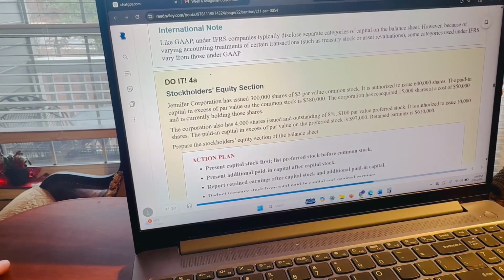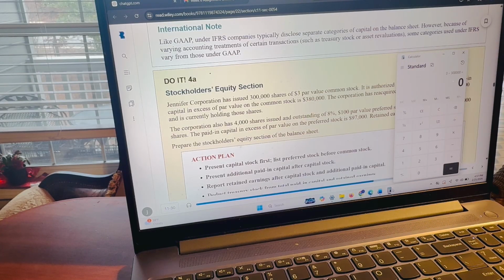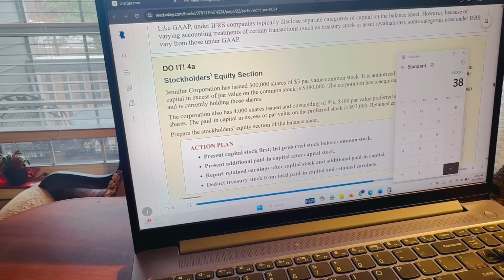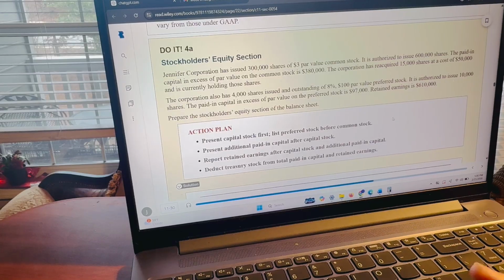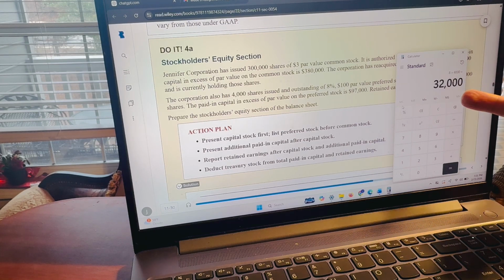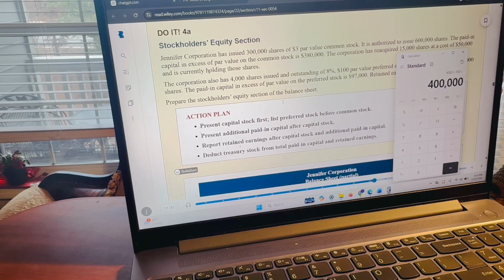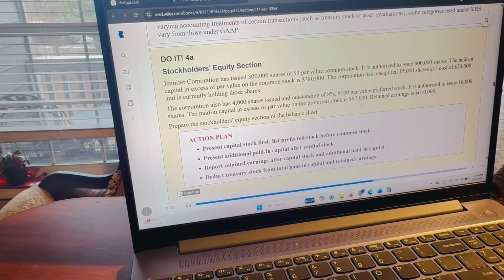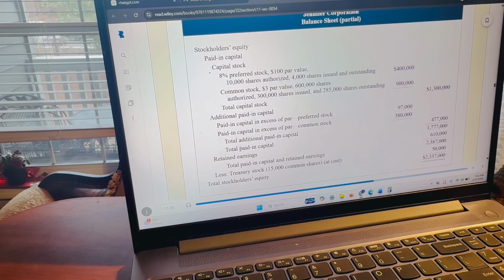Common Stock, Preferred Stock, & Par Value for Each